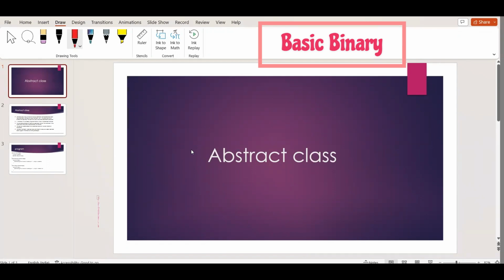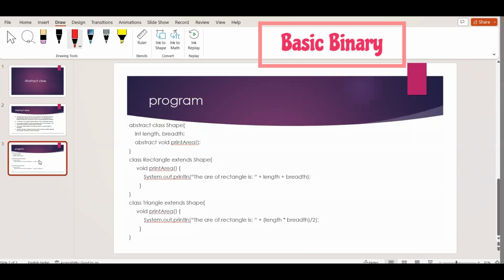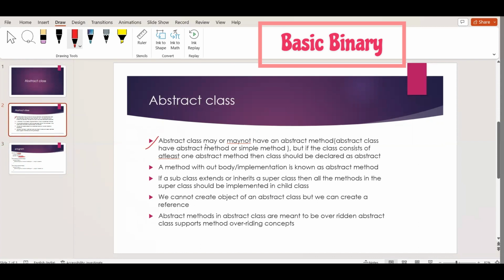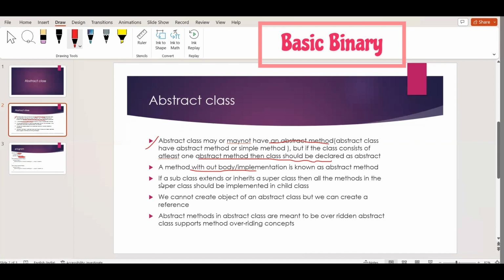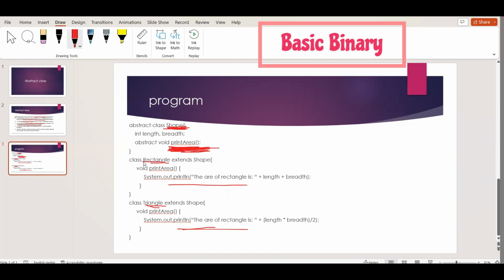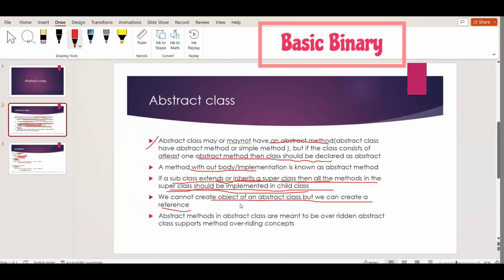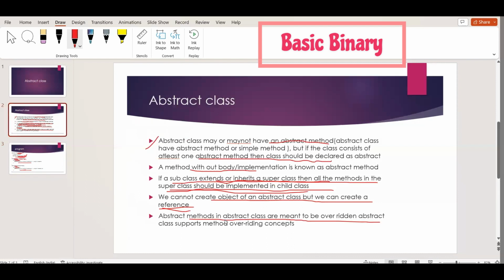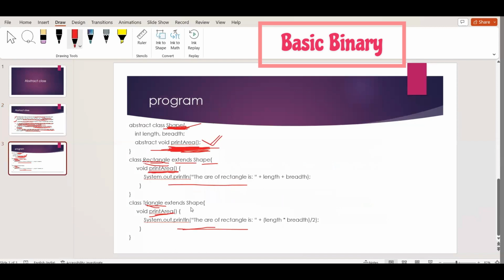Abstract Class in java | Abstraction in java